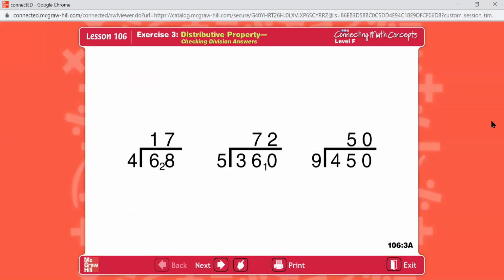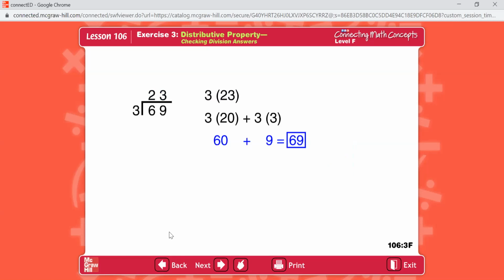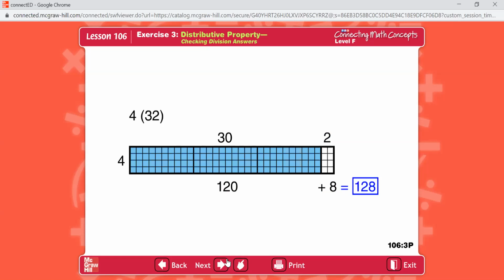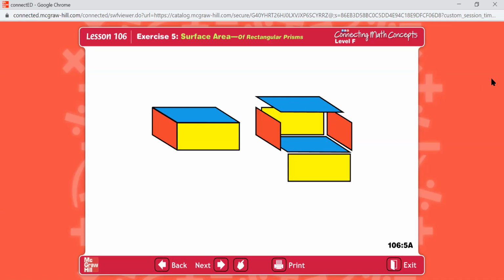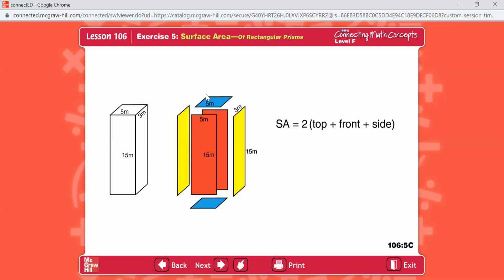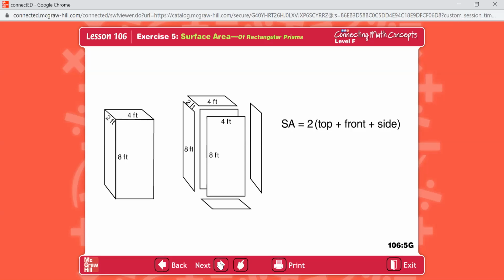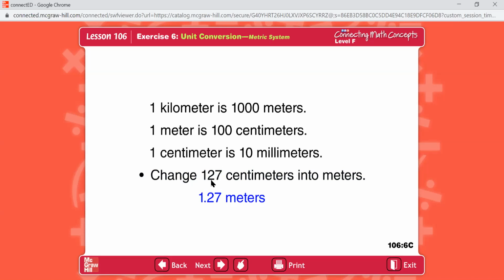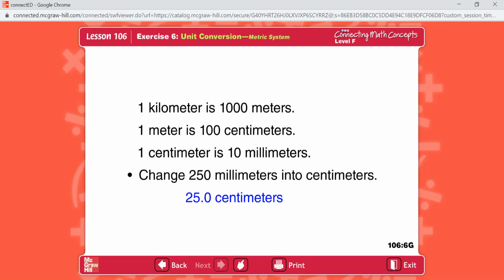Math Lesson 106